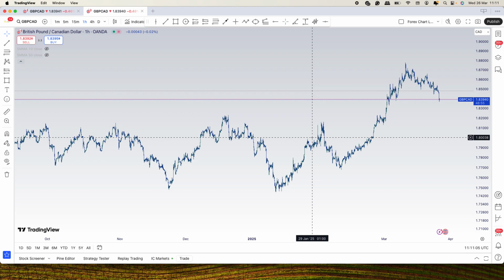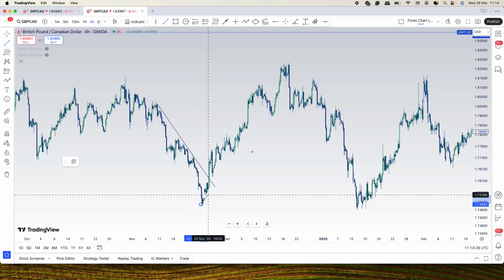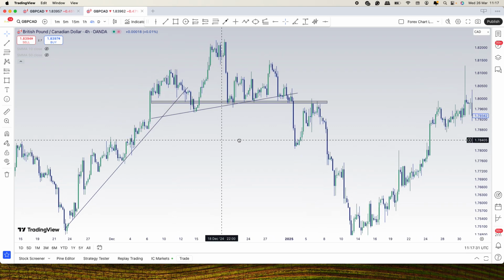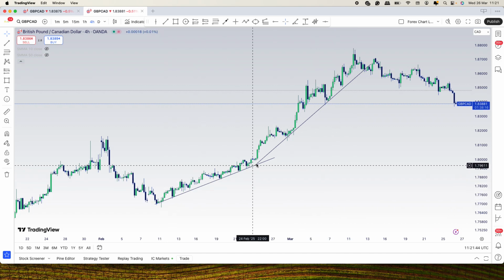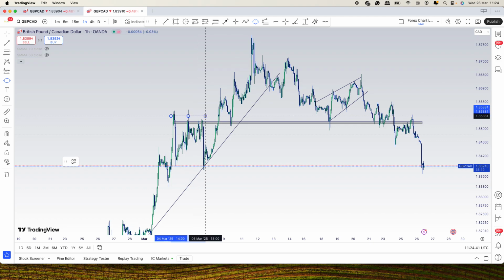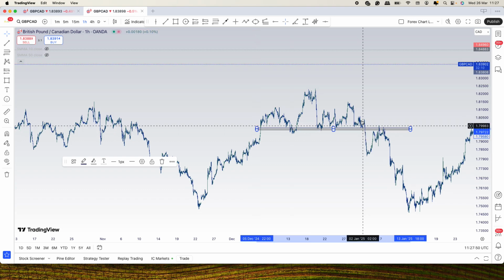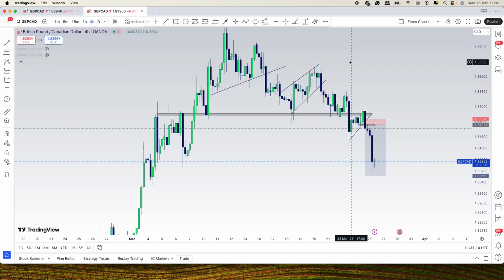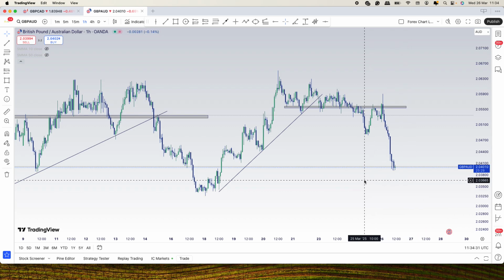How to spot a good entry from a bad entry - Forex Trading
In this video, I break down my full entry process — the same system I use to consistently generate $20K+ per month trading. This isn’t just about trendlines; it’s about understanding the bigger picture and stacking confluence before committing to a trade.

You'll learn how to:
✅ Spot market structure shifts before they play out
✅ Use trendlines with intent, not guesswork
✅ Identify liquidity grabs around key levels
✅ Recognise when a trend is weakening
✅ Use market conditions & fundamentals for extra conviction
✅ Find confluence by spotting similar setups across correlated pairs

This is how I filter clean, high-probability entries from the noise. Watch the full breakdown and tighten up your trade execution.